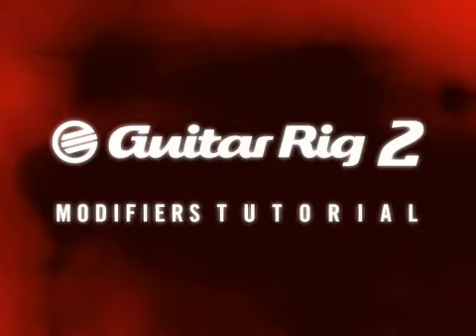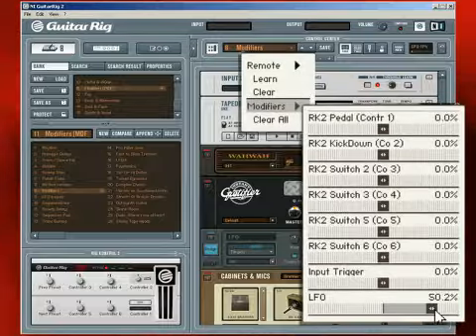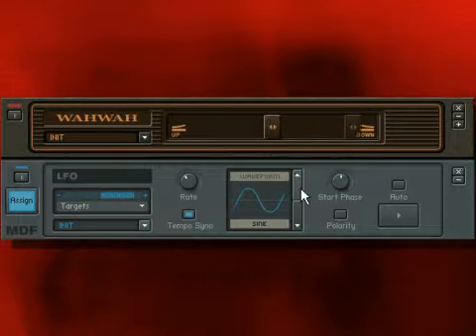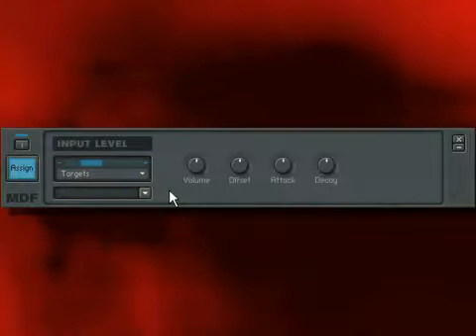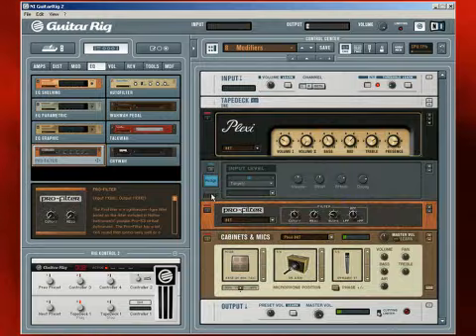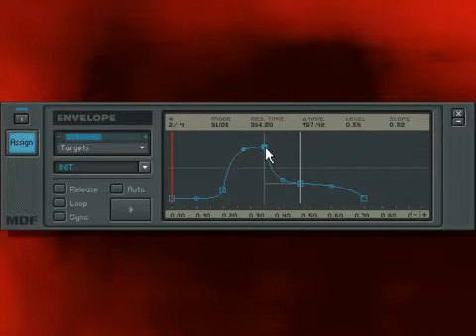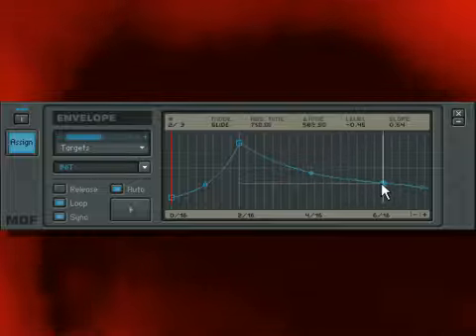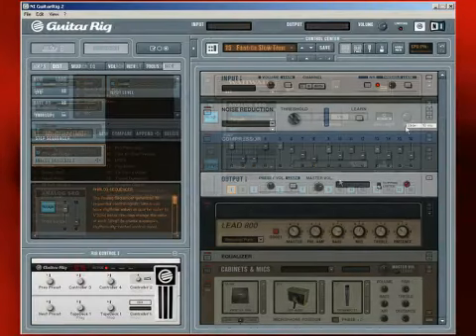GR2 Modifiers en